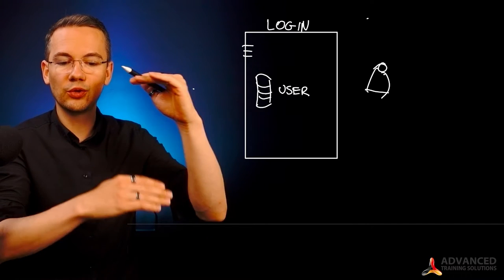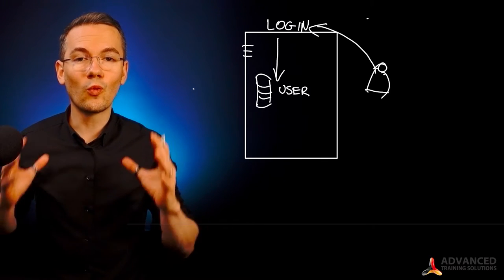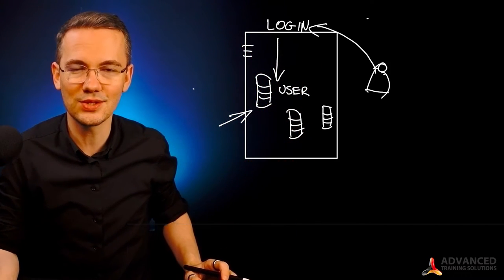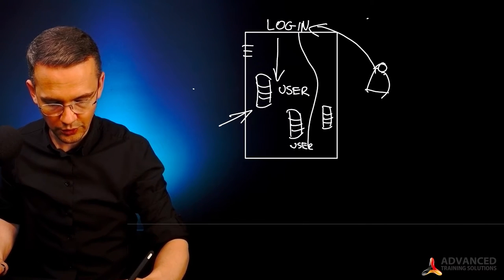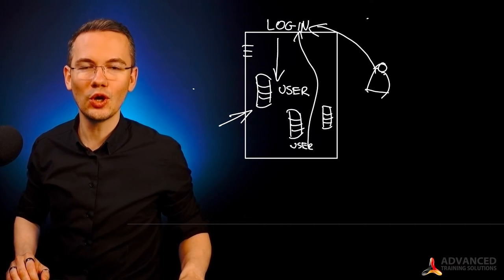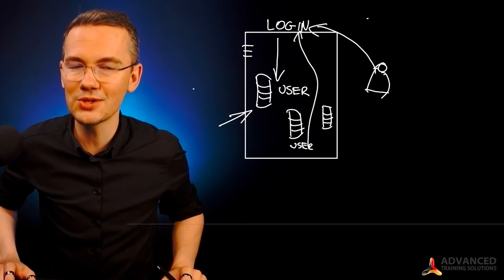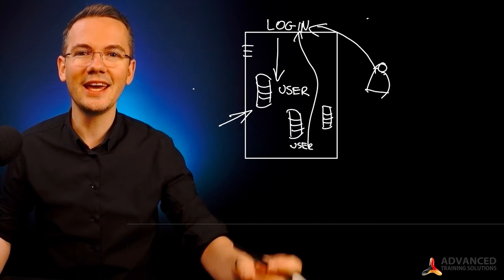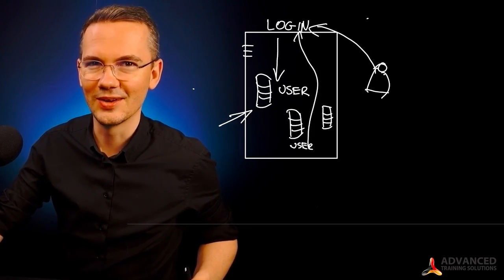🛢 SQL Server Security: LOGIN vs USER 🤯 Q&A: 2-minute SQL for JuniorDBA